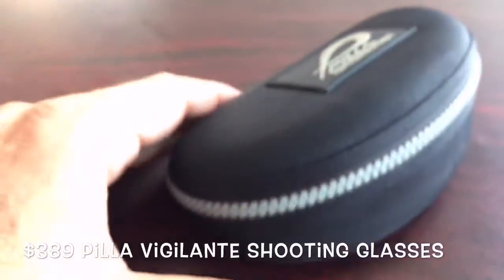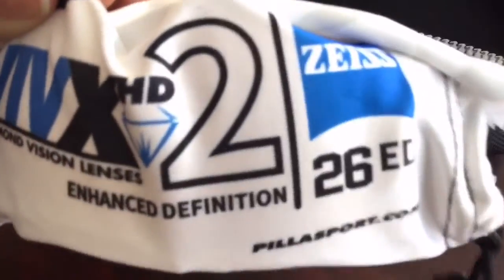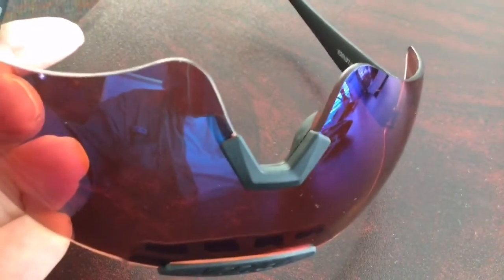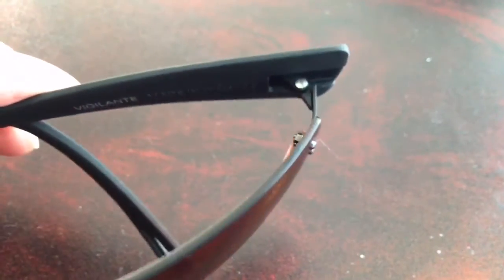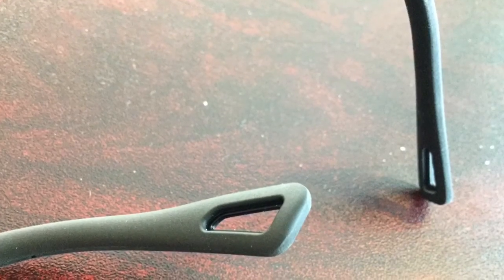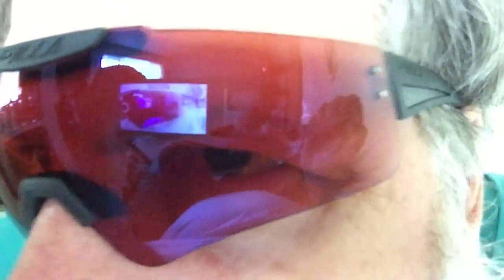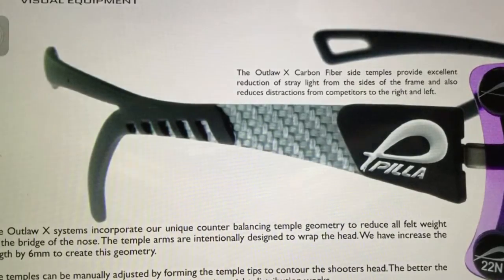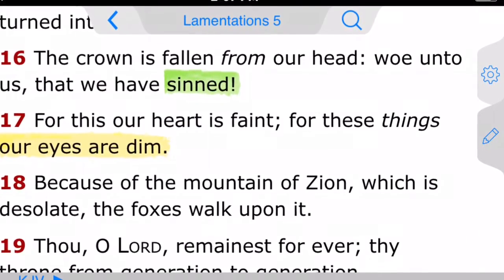Pilla $389 Viglante Shooting Glasses stumble, then deliver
Pilla  Vigilante shooting glasses are reviewed and tested here. Zeiss's best lenses really show their  performance.  Optical subluxations are demonstrated when shooting quickly.  There is a reason Olympians use the more expensive Pilla sunglasses to actually win gold medals.  The $389 price is said to be "budget or starter" level.  Anti counterfeiting Zeiss measures are shown.  Pilla Sports is online with some lens formulation info. The Oakley type sun/shooting glasses are mused. A fun optical comparison is made using store bought budget sunglasses. McIsencraft